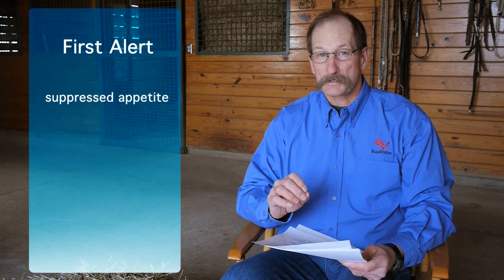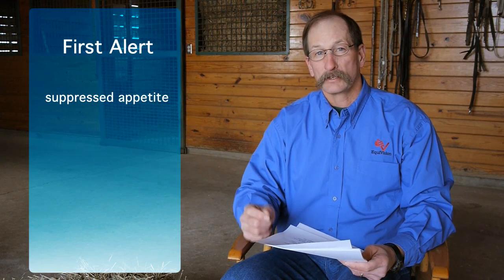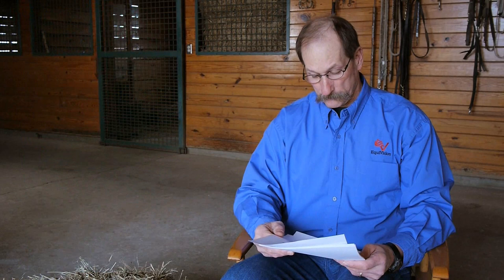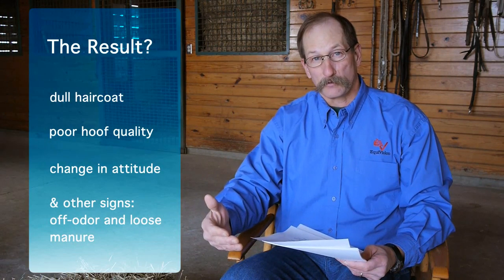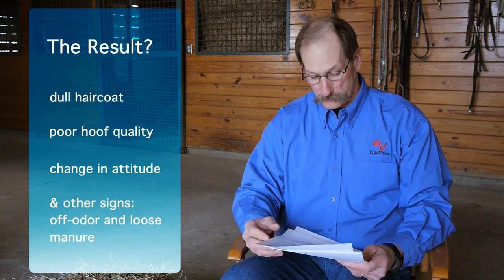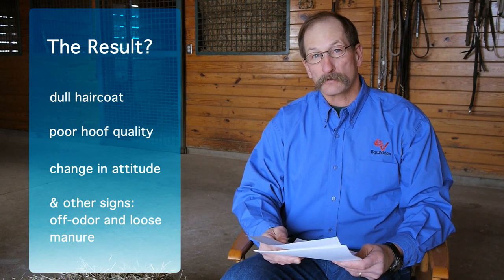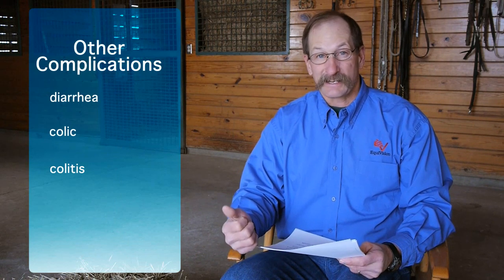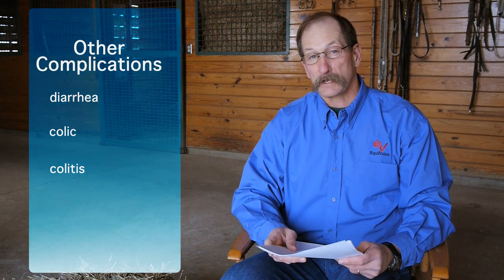Hind Gut Primer with Dr. Bill Vandergrift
Learn about the function of the hind gut (large intestine) in assimilating nutrients for optimal health.